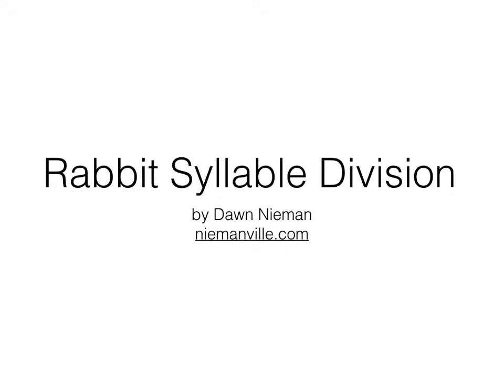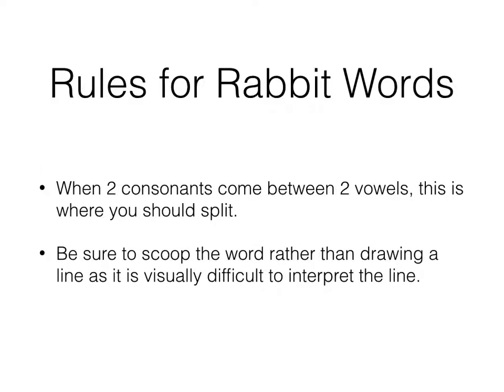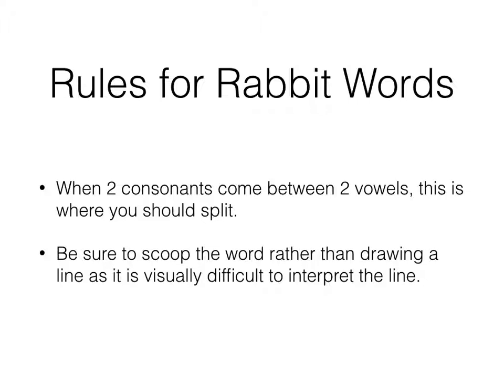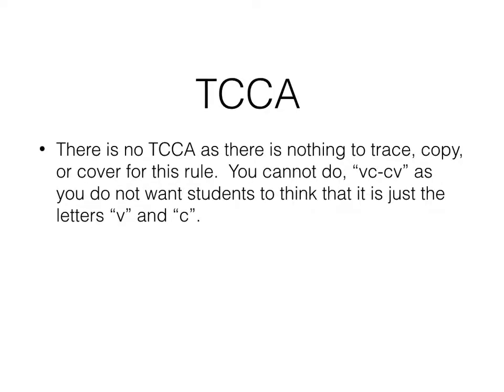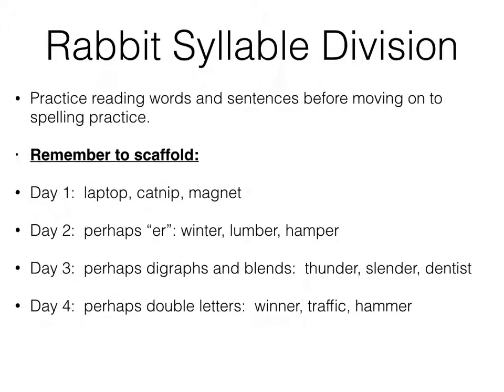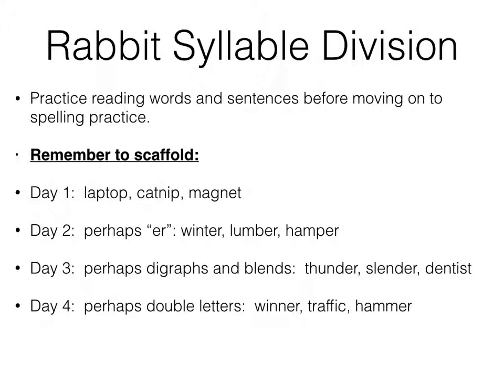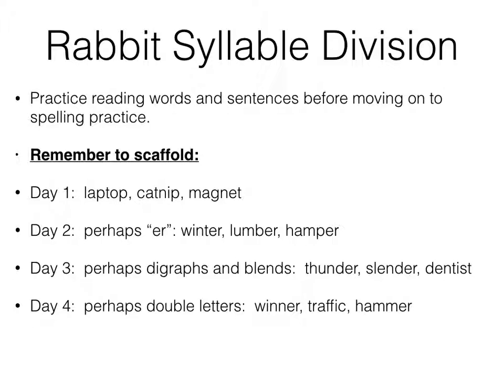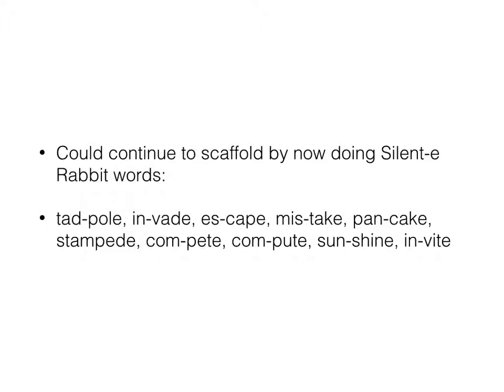rabbit rule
This video reviews how to divide two syllable words when there are two consonants between two vowels (rabbit words) as part of an Orton-Gillingham lesson plan.